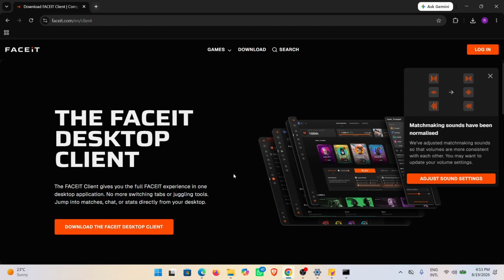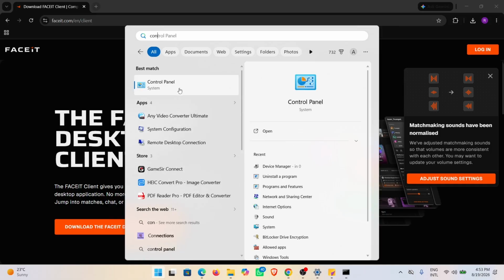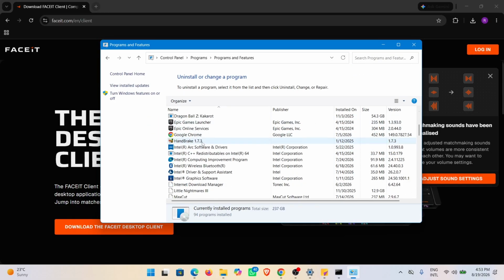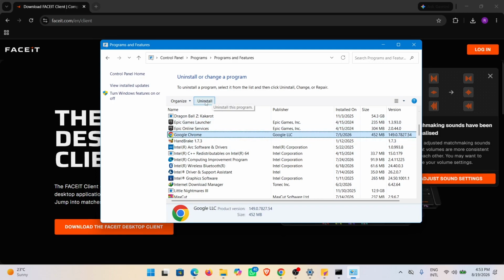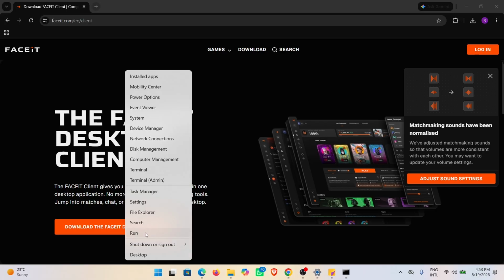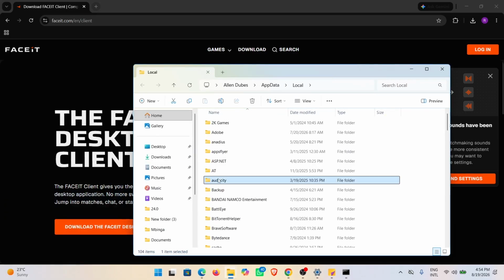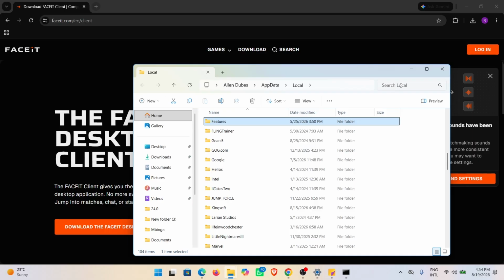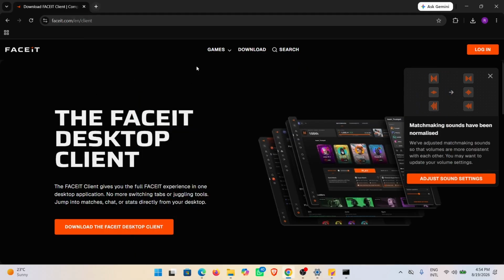How To Fix Faceit Anti Cheat Error Windows Update (Full Guide)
How To Fix Faceit Anti Cheat Error Windows Update this full guide resolves common issues after Windows updates. Follow step-by-step instructions for driver checks, service restarts, reinstalling FACEIT anti-cheat, and troubleshooting anti-cheat error messages. Includes Windows Update compatibility tips and fixes for Faceit Anti Cheat failures on Windows 10 and 11. Perfect for gamers needing a quick fix to get back into competitive play. This tutorial shows how to fix Faceit errors safely and effectively.